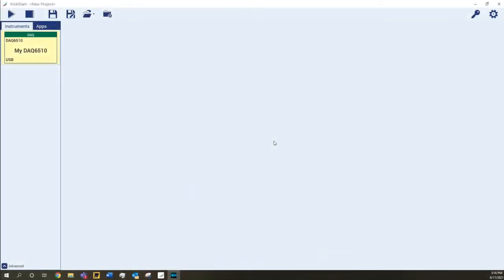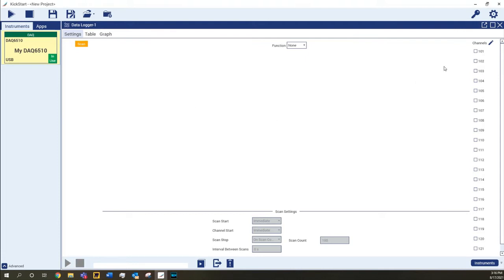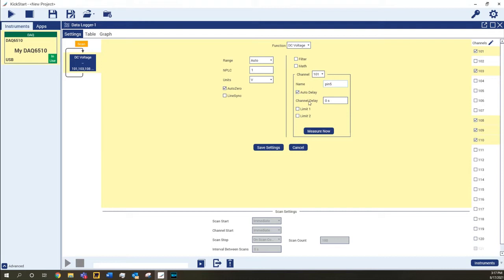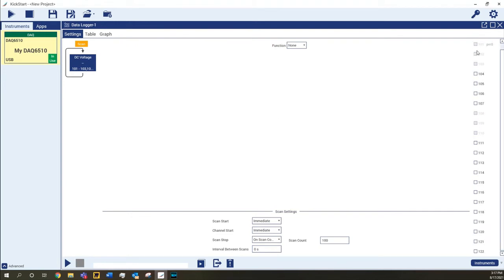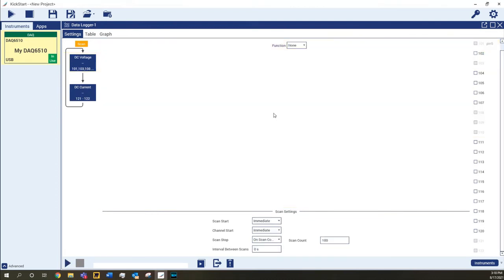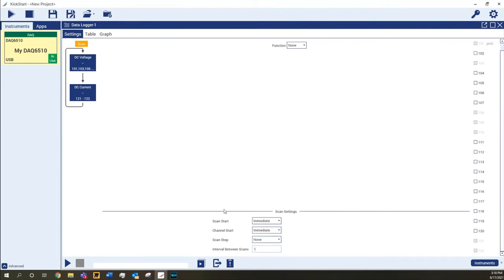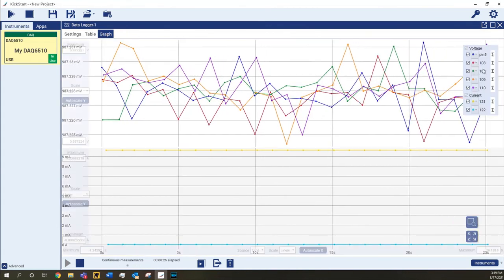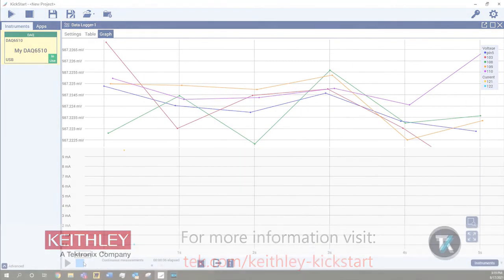How to Use the Keithley KickStart Software DataLogger App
This video demonstrates how to control multi-channel data acquisition units and collect readings quickly or over an extended period of time with the DataLogger App in Keithley KickStart Software.